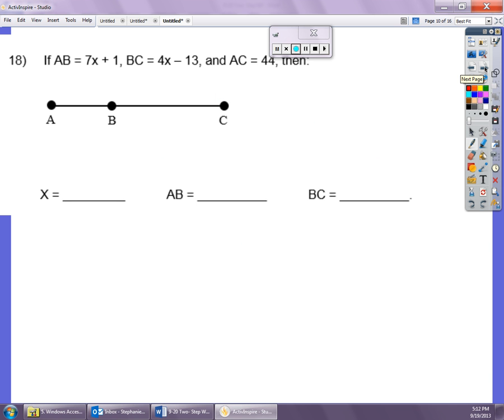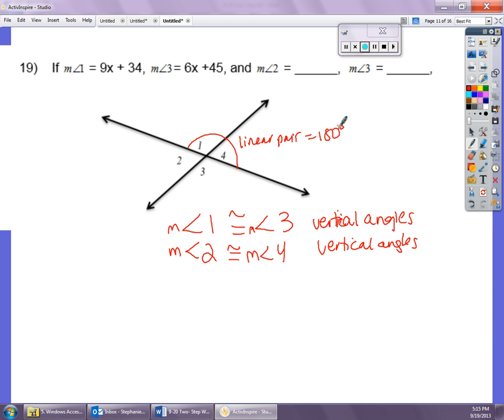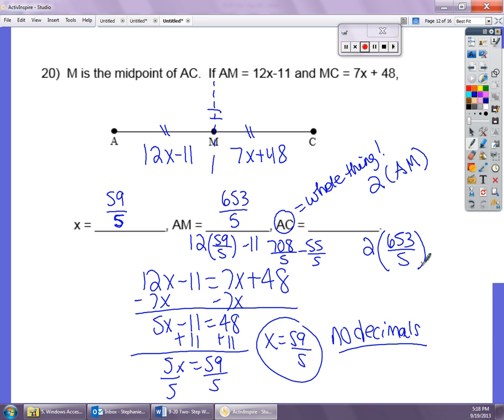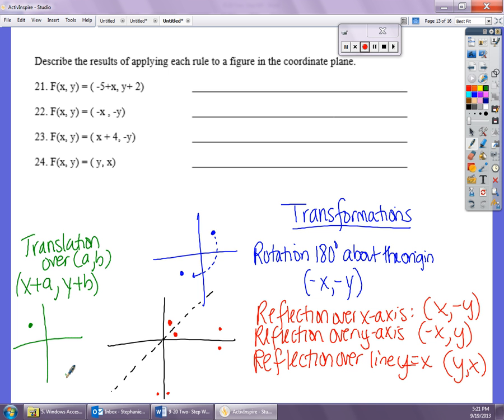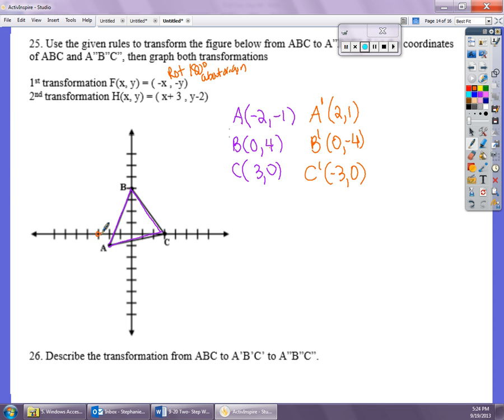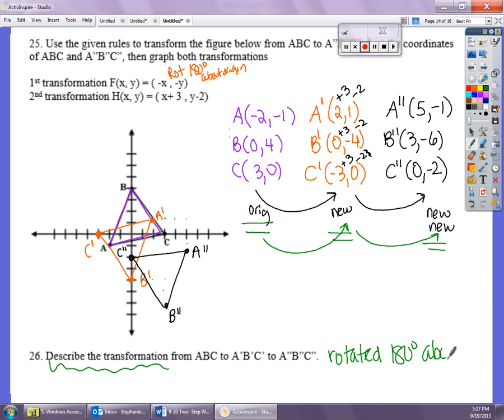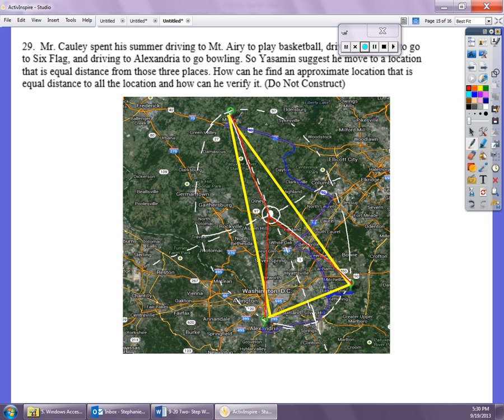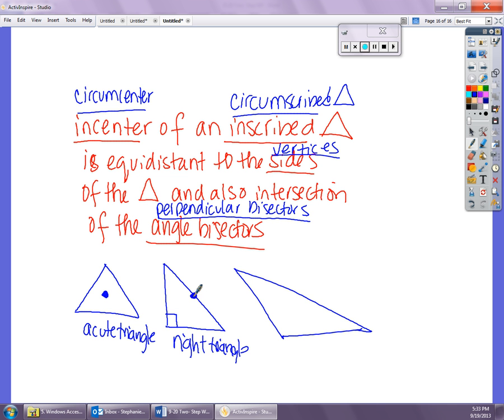Unit 1 Summative Review Pt 2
Warning...this video's sound is low too. Raise the volume on your computer before listening to this video.

This video highlights questions 18-29